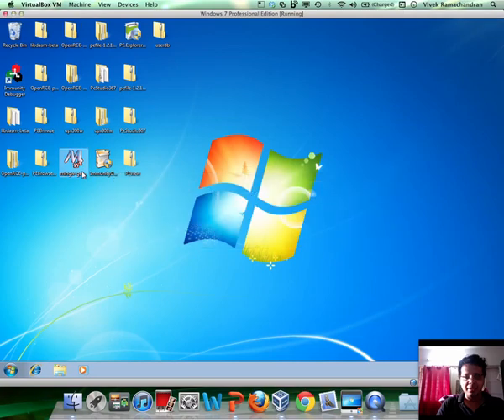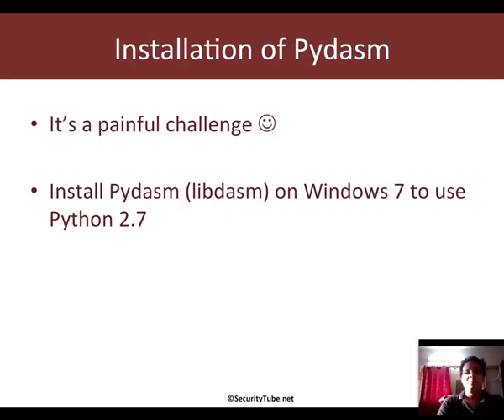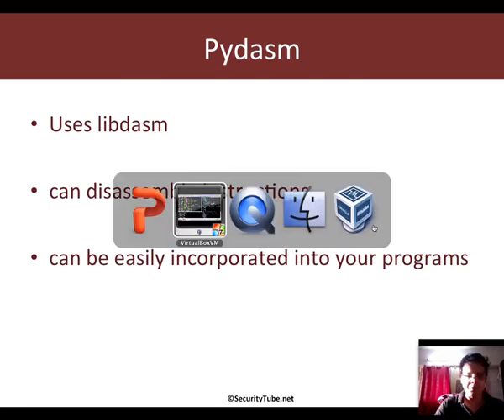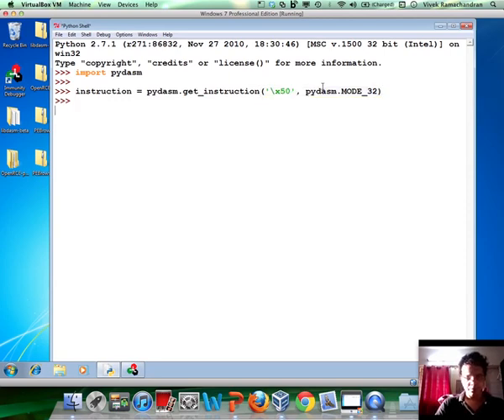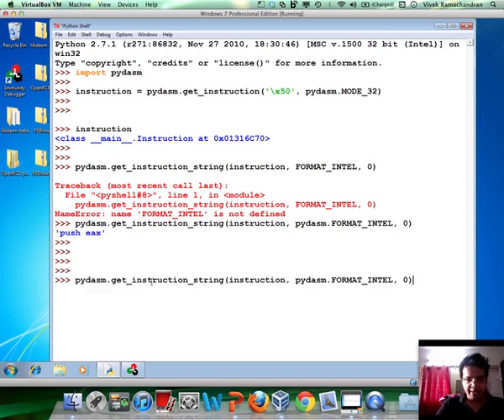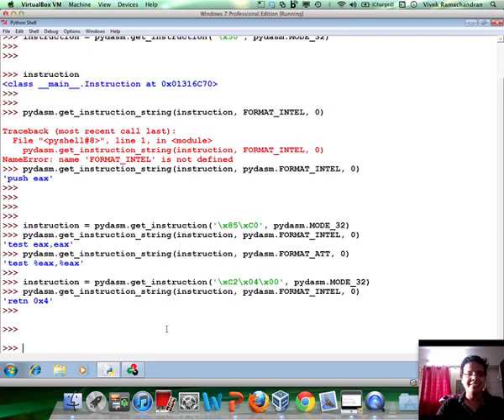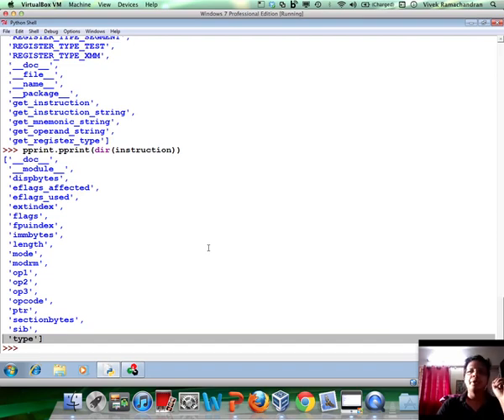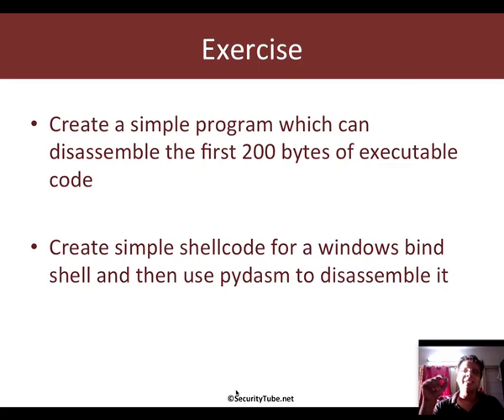Python for Pentesters Reverse Engineering with Pydasm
🧠 Want to peek under the hood of binary code? In this video, we’ll show how to use **Pydasm**, a Python wrapper for the classic `libdasm` disassembly engine, to reverse engineer shellcode and executable buffers.

📌 What You’ll Learn:
- How Pydasm works and why it’s useful for pentesters
- Disassembling raw shellcode and binary buffers
- Extracting Intel-style assembly instructions
- Automating reverse engineering workflows
- Comparing Pydasm with Python’s built-in `dis` module

🔧 Tools & Techniques:
- `pydasm.get_instruction()` for decoding opcodes
- `get_instruction_string()` for readable output
- Buffer slicing and offset tracking
- Use cases in malware analysis and exploit development

💡 Whether you're analyzing suspicious payloads or building your own shellcode decoder, Pydasm gives you low-level visibility into executable code.

📺 Bonus: We also compare Pydasm with Python’s native `dis` module to show how each fits into your reverse engineering toolkit.